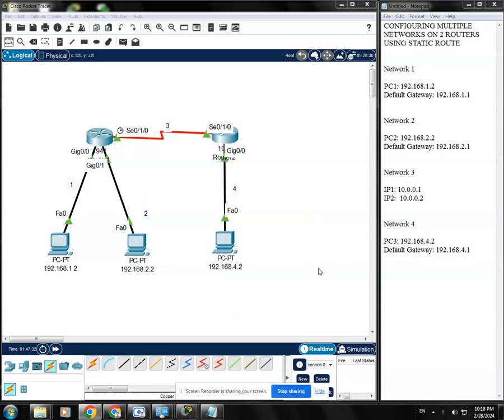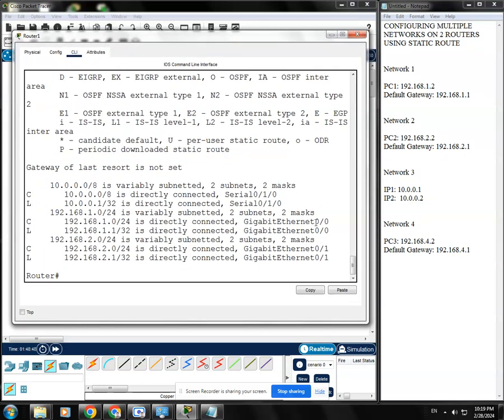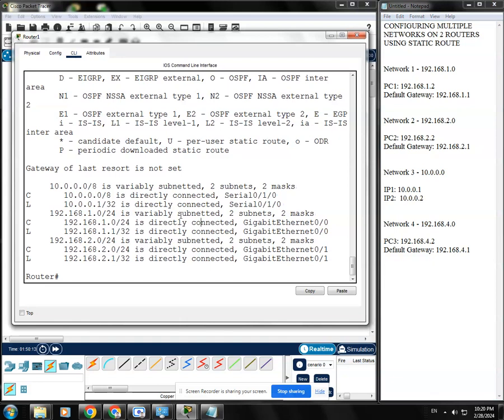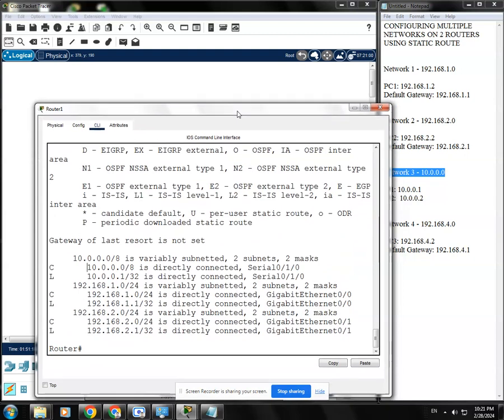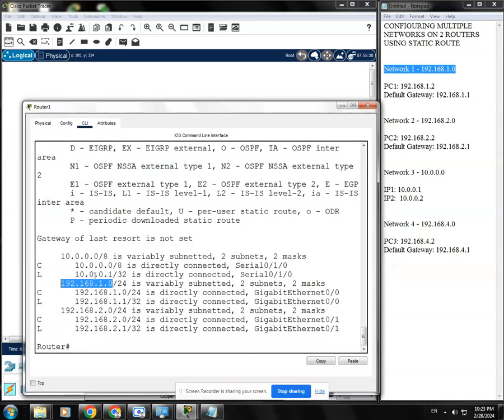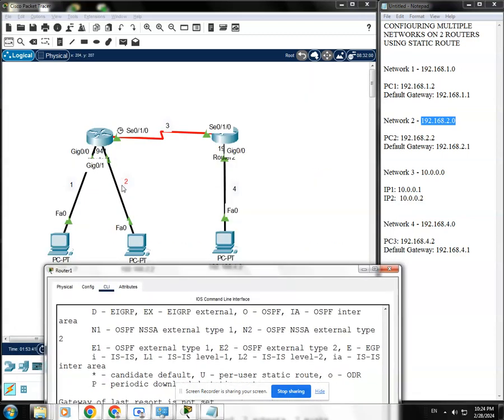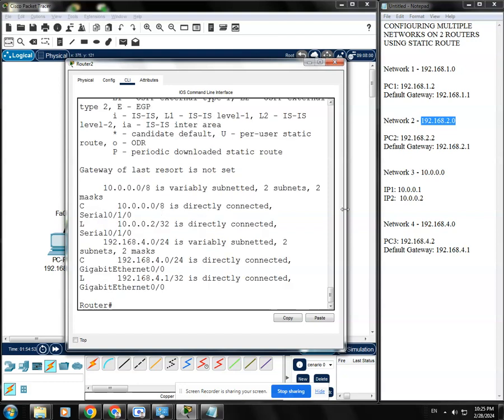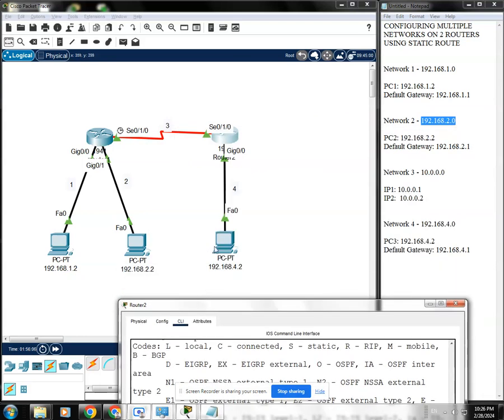Day 6: Multiple Networks on 2 Router using Static Route for Beginners - Part 2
CCNA1 Multiple Networks on 2 Router using Static Route for Beginners - Part 2